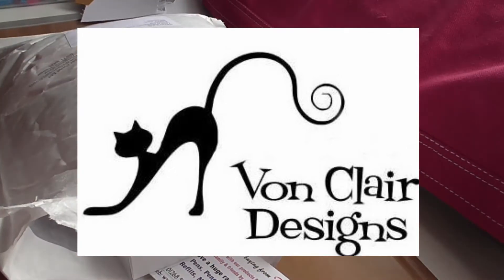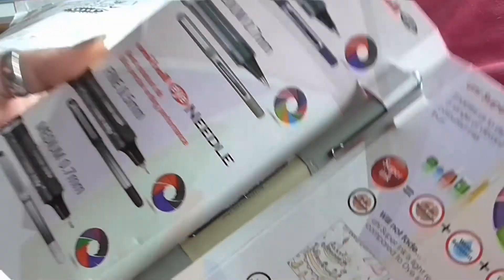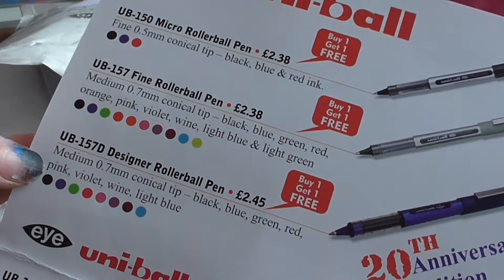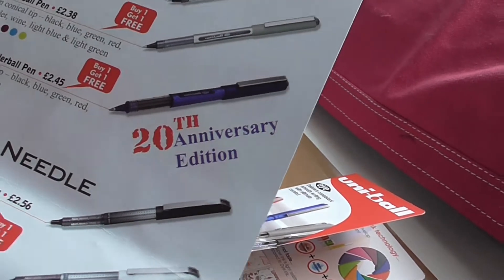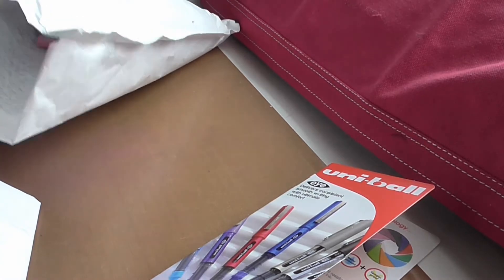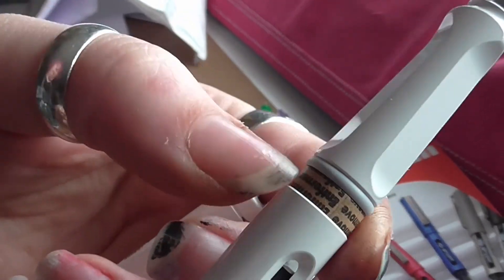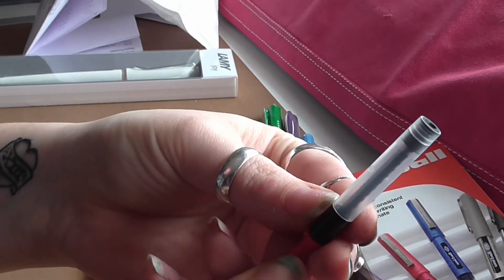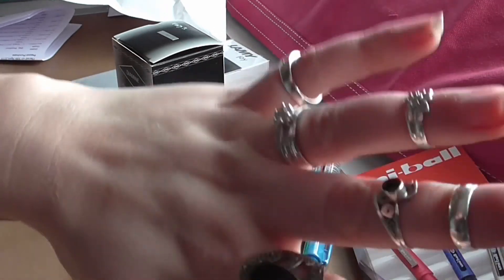Tiger pens haul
Hi Guys,
I thought I'd share the goodies I bought from tigerpens.co.uk